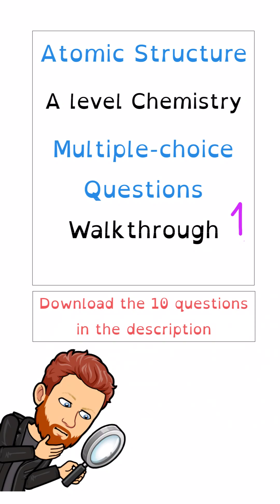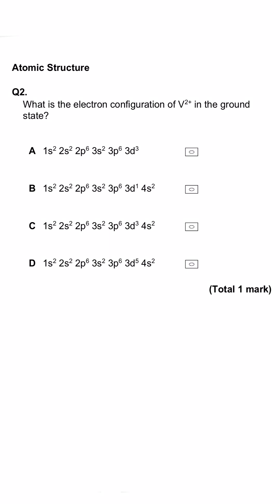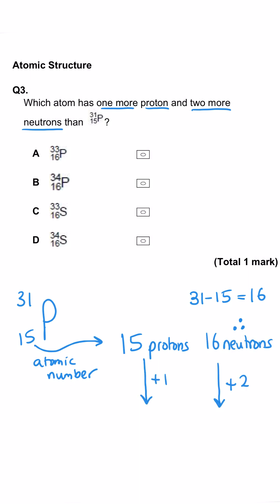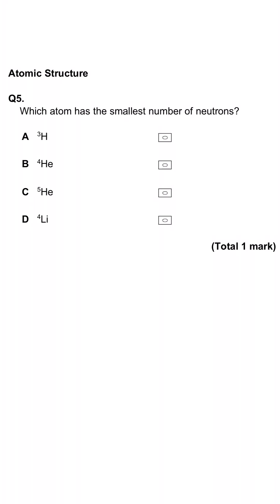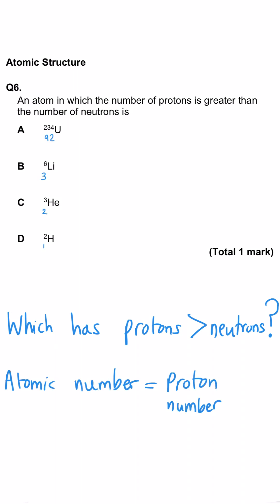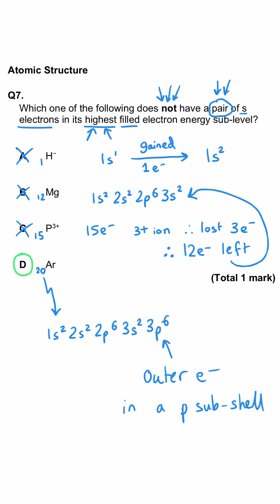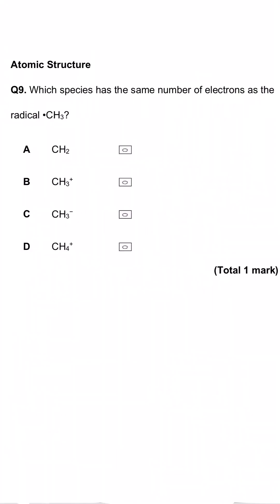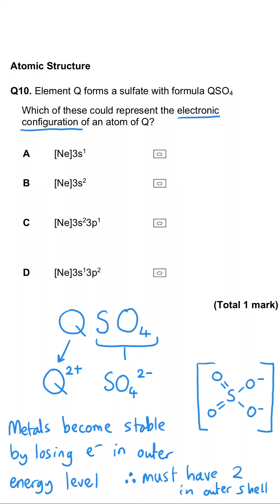Atomic Structure | Multiple Choice Questions Walkthrough 1 | A level Chemistry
Atomic Structure - Multiple Choice Question Walkthrough.

Aim for 12 minutes to do the questions, then watch the walkthrough.

00:00 Introduction
00:36 Electrospray Ionisation
01:30 Electron Configuration
02:28 Subatomic Particles
03:27 Ionisation Energy
04:26 Subatomic Particles
05:21 Subatomic Particles
06:20 Sub-shells
07:19 Time of Flight Mass Spectrometer
08:19 Electrons and Ions
09:19 Electron Configuration